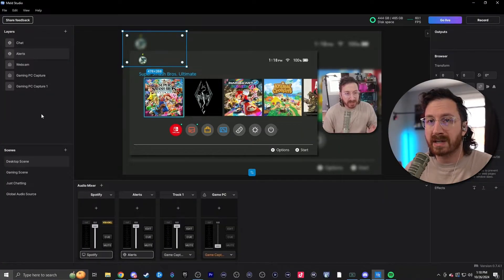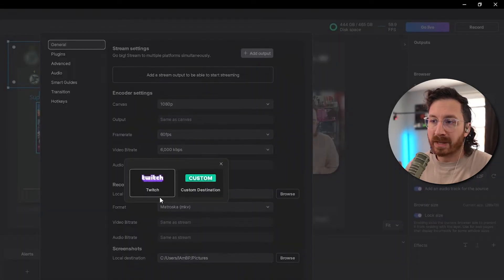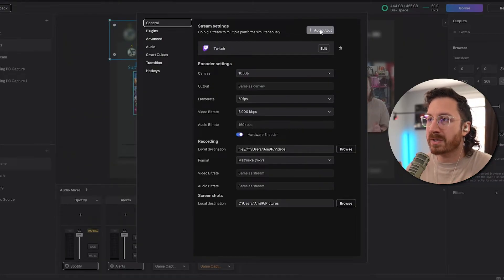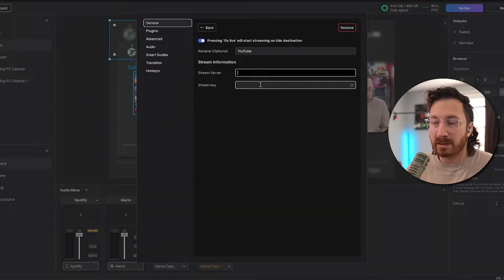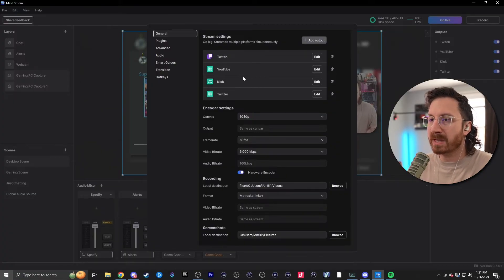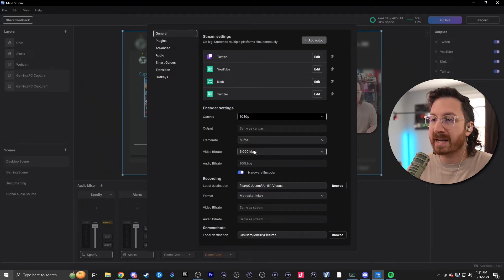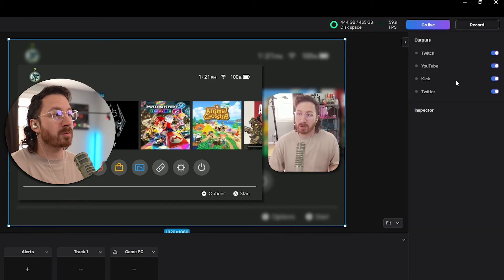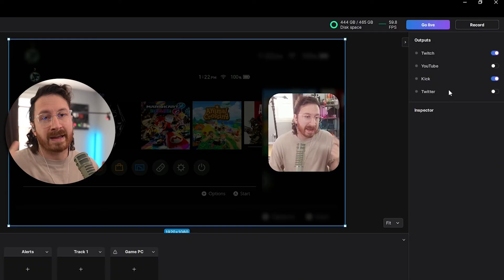The EASIEST way to Multistream to ANY platform.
Ready to level up your streaming game? In this video, we’ll show you how to use the multistream feature in Meld Studio to broadcast on multiple platforms simultaneously – including Twitch, YouTube, Facebook, and more! Multistreaming is a powerful way to reach a wider audience and grow your community without extra setup hassle. Whether you’re new to multistreaming or just looking for the easiest way to stream on multiple platforms, this guide has you covered.

for quick support from the devs:**